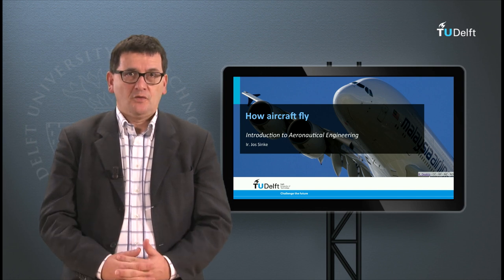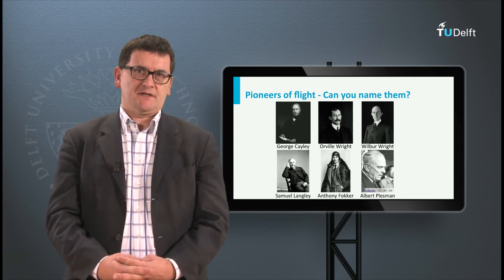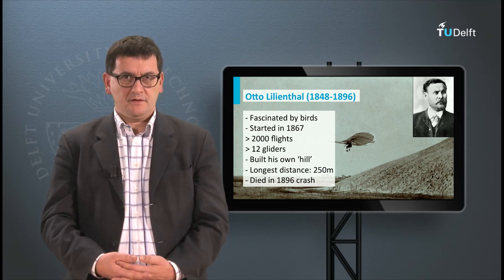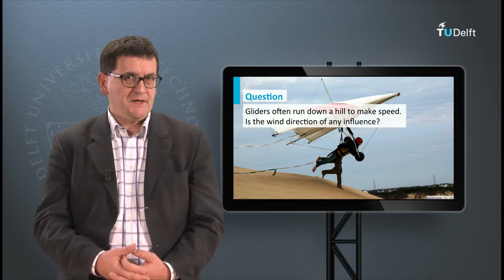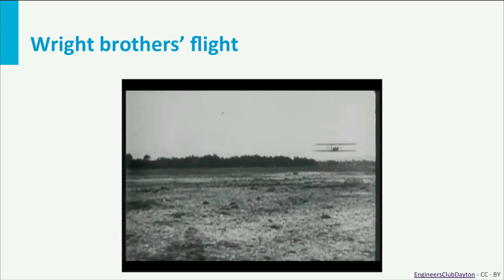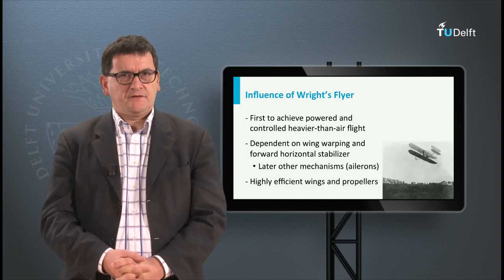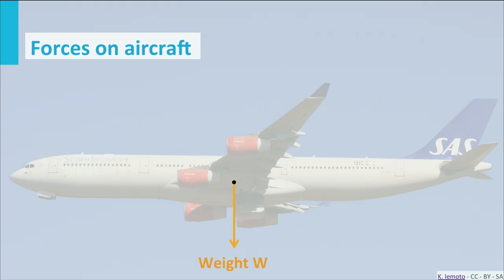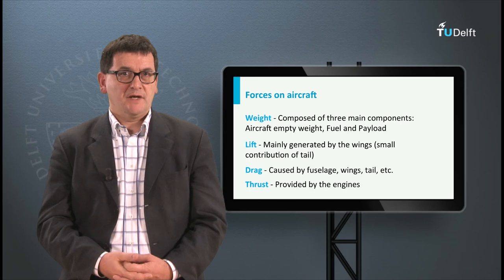AE1110x - W01_3a - How aircraft fly